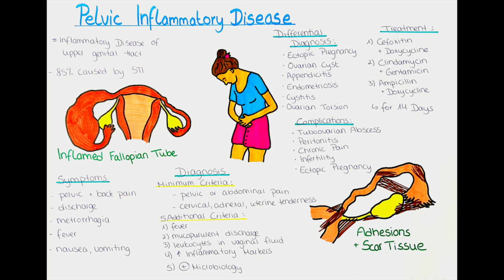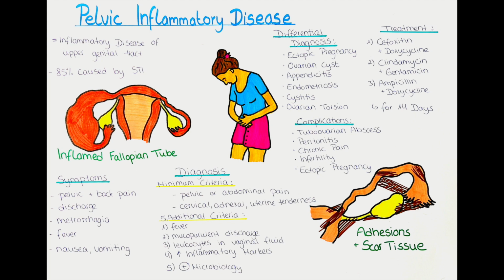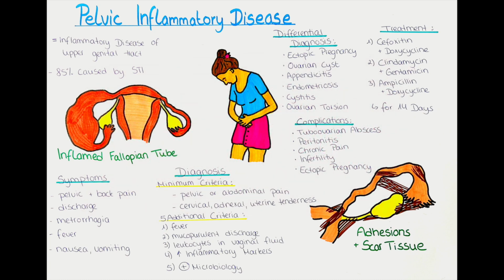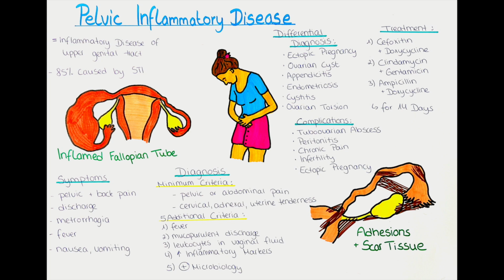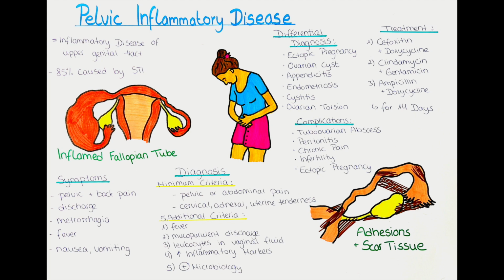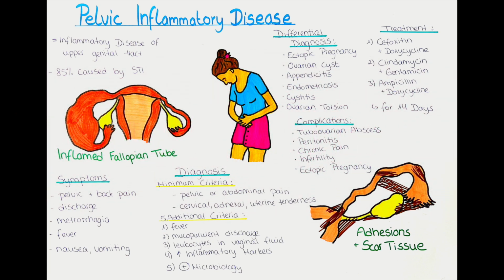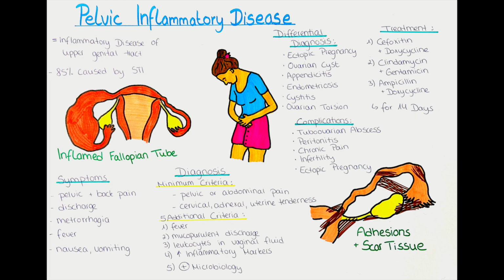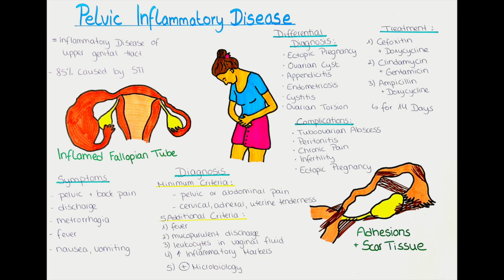Pelvic Inflammatory Disease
In this video we will talk about Pelvic Inflammatory Disease.
We will talk about the causes, diagnosis, risk factors, differential diagnosis, complications and treatment.